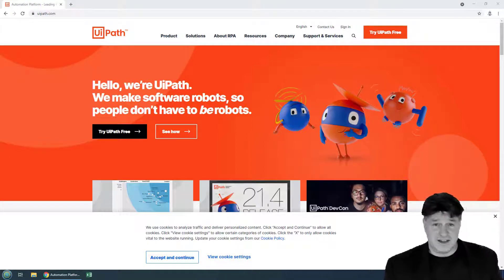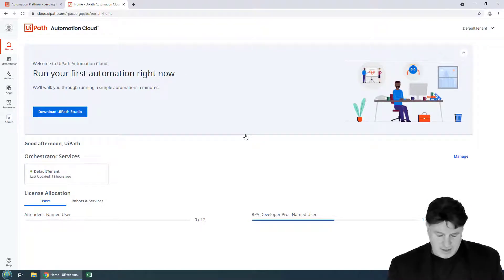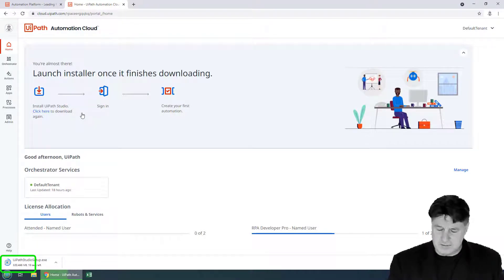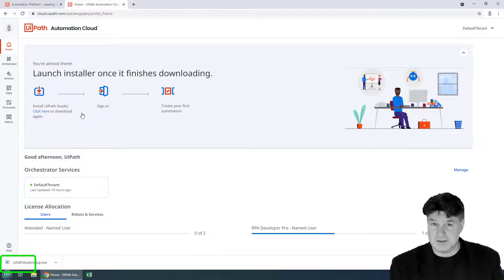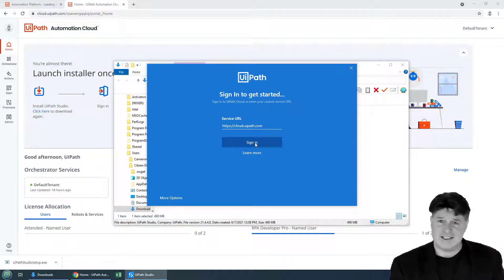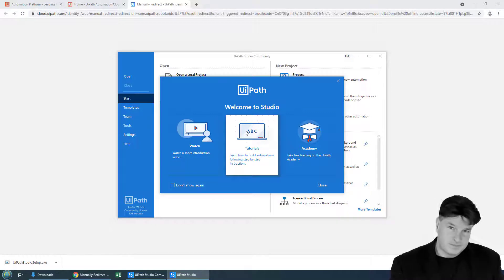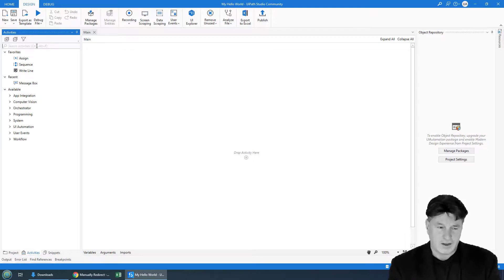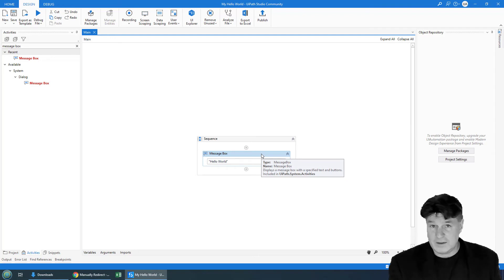Download & Install UiPath Studio 21.4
Here's how to download UiPath Studio and install the latest version of the community edition IDE.

To do this, you'll first neat to register with UiPath. For this example, I just register as a basic user, so I download and install UiPath Studio Community Edition, not the Enterprise Edition.

For those who want to pursue the latest  UiPath Associate certification, note the exam is based on the 20.8 UiPath Studio release. However, with UiPath Studio CE, you can't download older versions. To do that, you'd need to register for a UiPath Studio Enterprise Edition trial license.